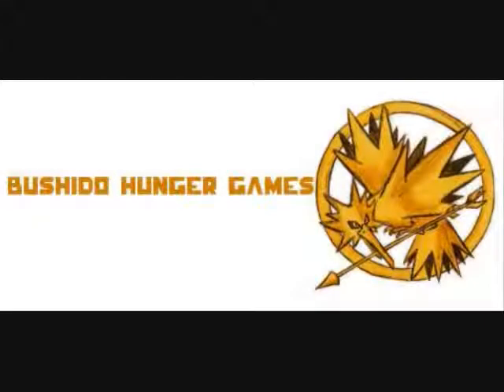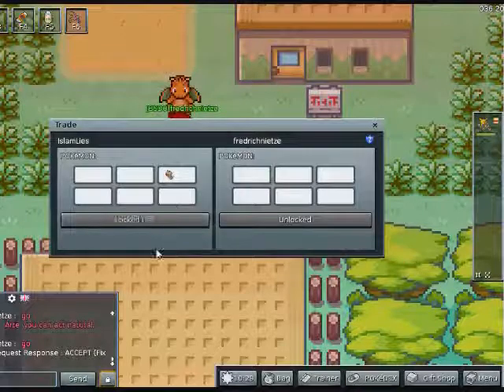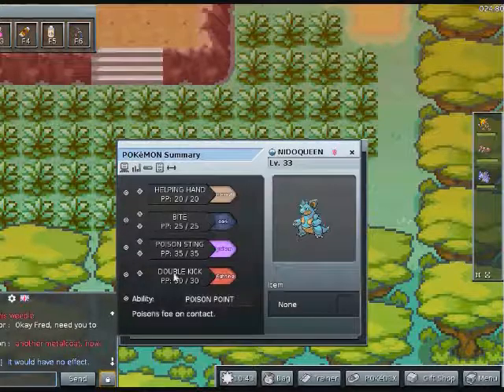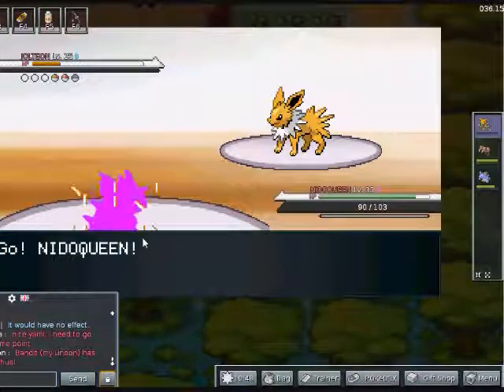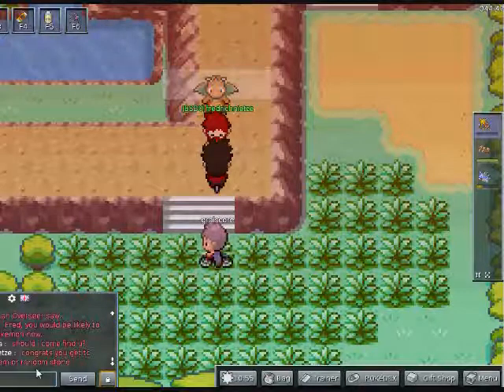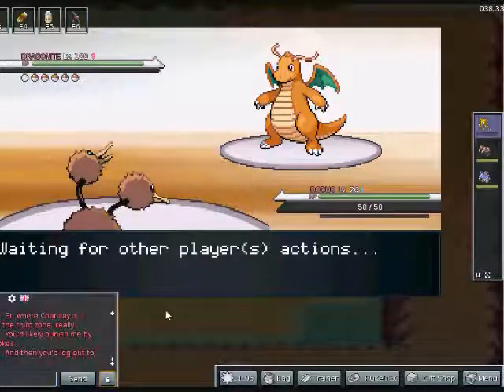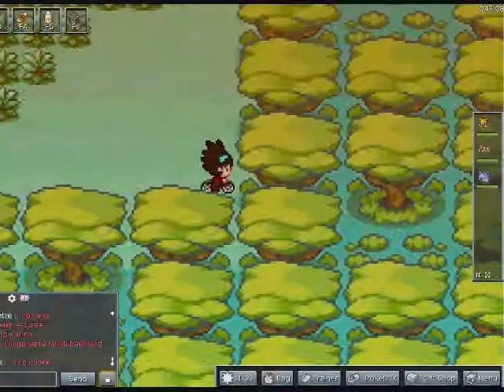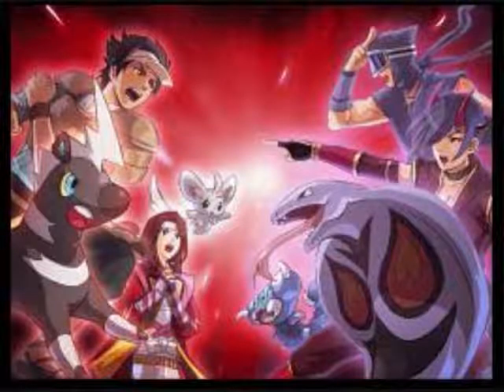PokeMMO: The Bushido Hunger Games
A PokeMMO event.